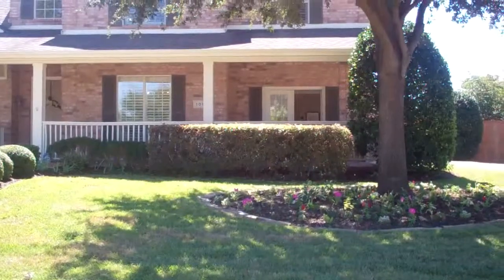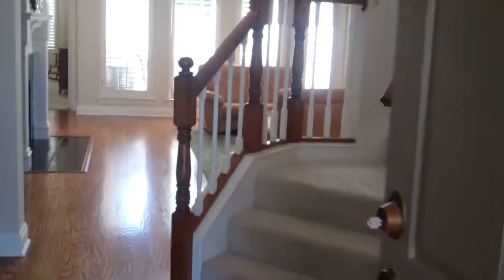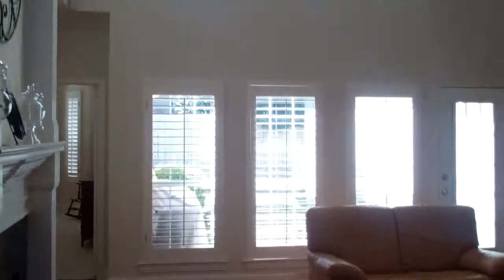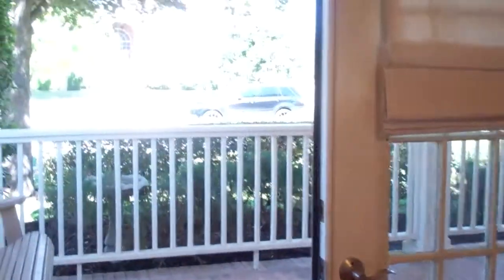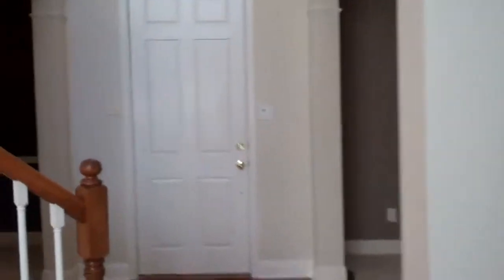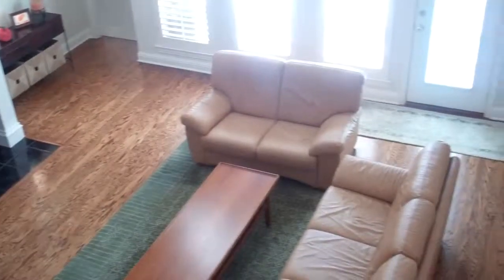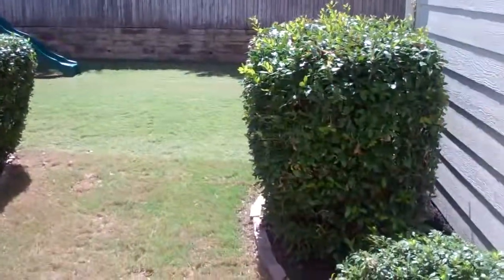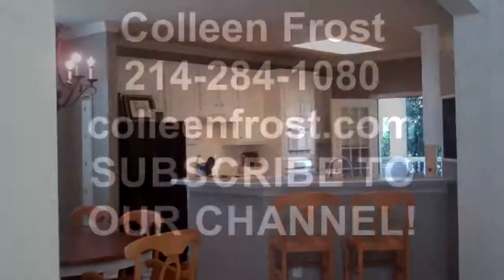POOF! IT'S GONE! 108 Windsor, Murphy w/ Colleen Frost